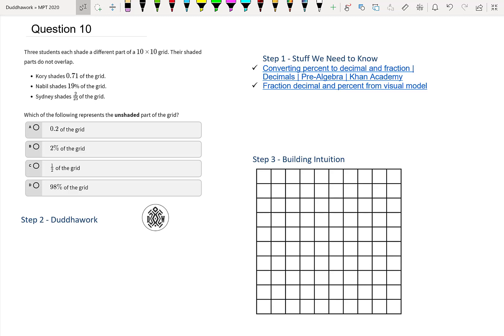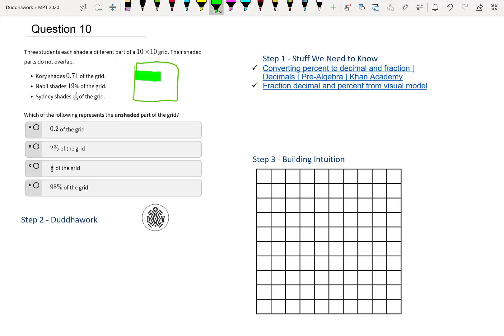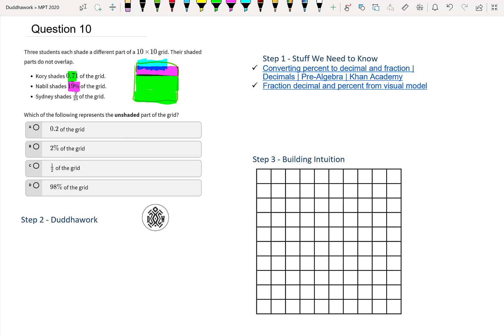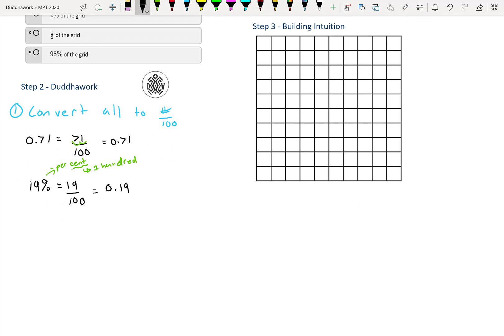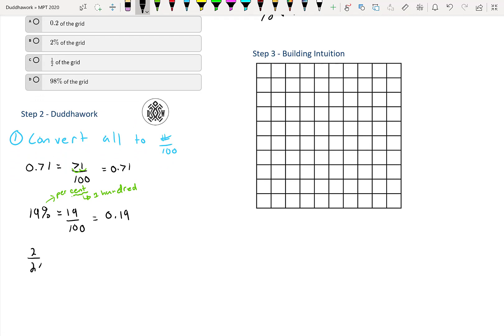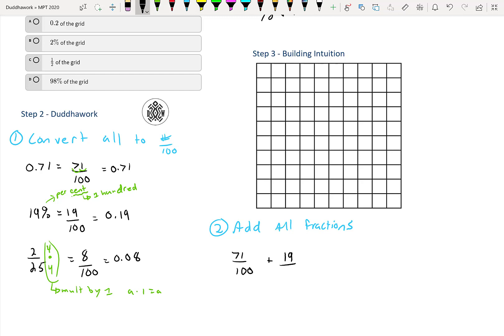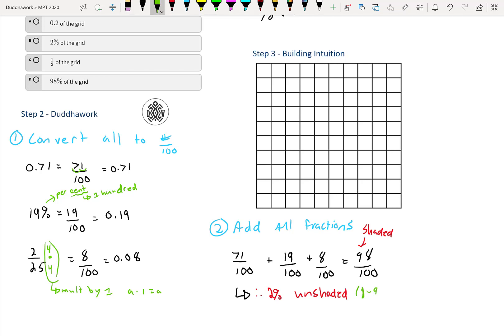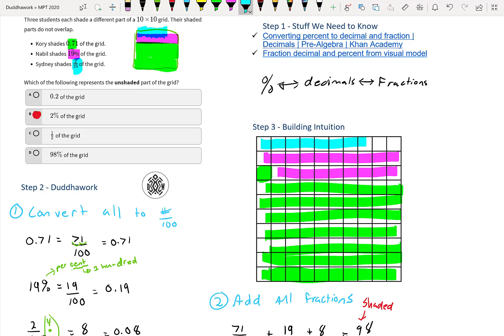MPT Q10 - Ontario Mathematics Proficiency Test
CONCEPTS:
-Converting fractions to percentages and decimals